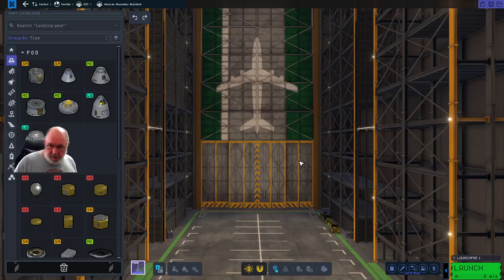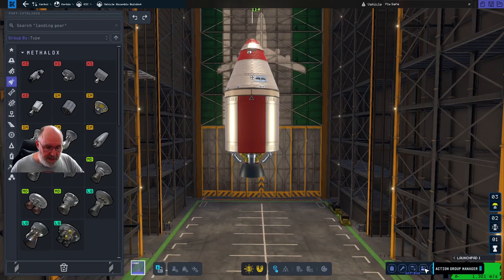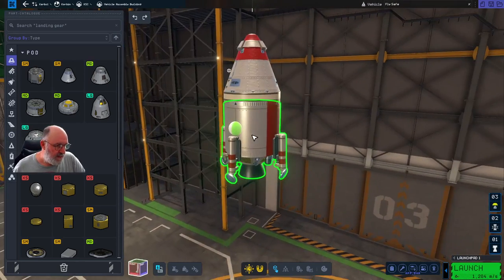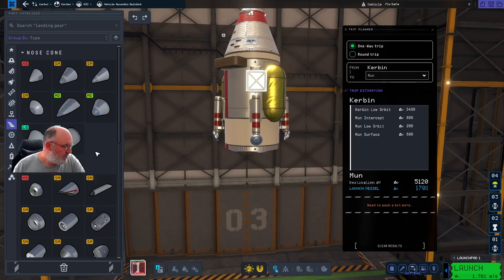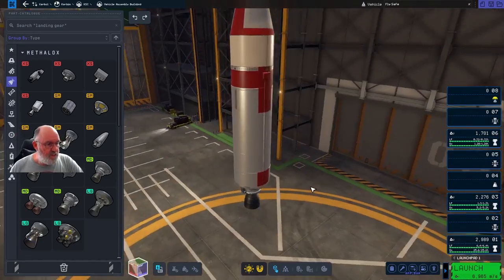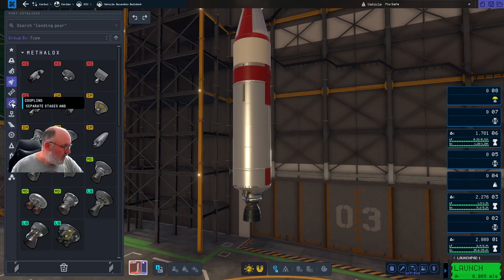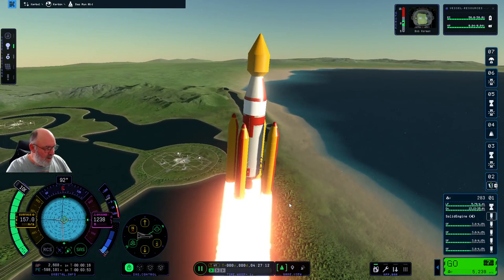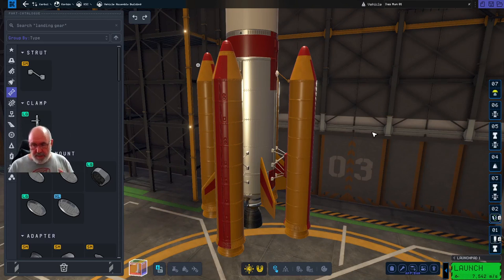KSP2 ~ Beginner Tutorial 03 ~ Designing Your First Mun Lander Spaceship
Kerbal Space Program 2, KSP2, allows players to build, launch, and manage their own space program. The game features a realistic physics engine, which means that players must carefully plan and execute each mission in order to succeed. Players will need to design spacecraft, launch rockets, and manage resources in order to accomplish their goals.